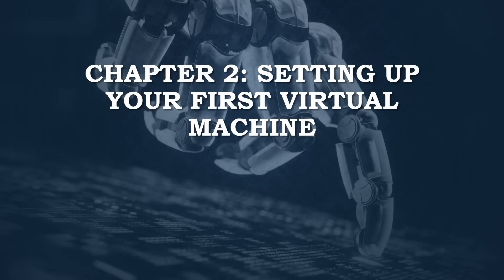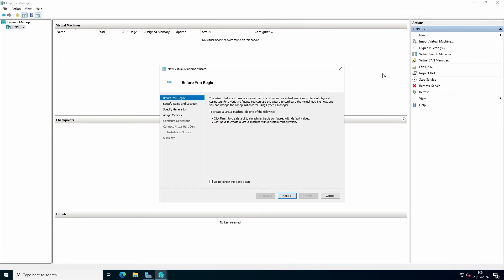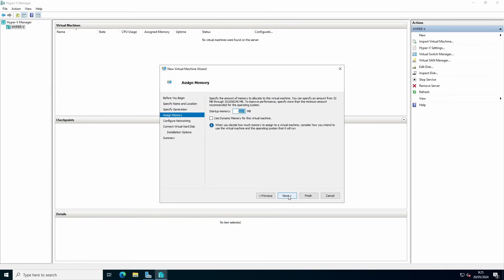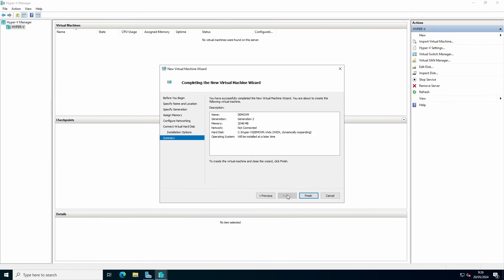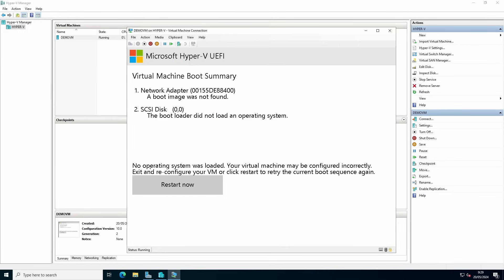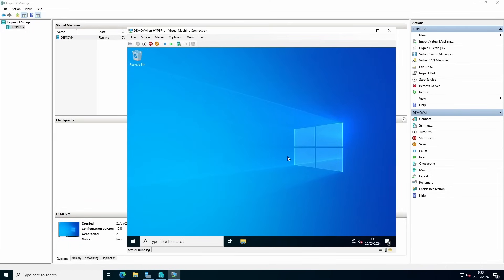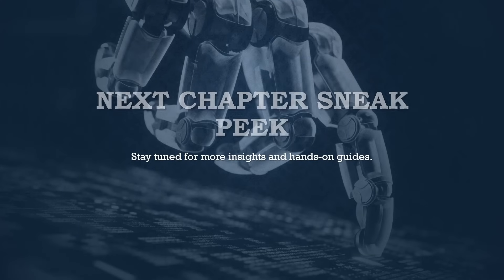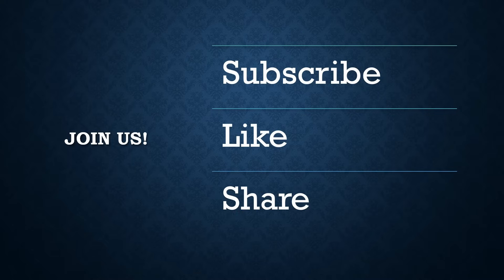The Ultimate Guide to Virtual Machines (Set Up Your First VM)